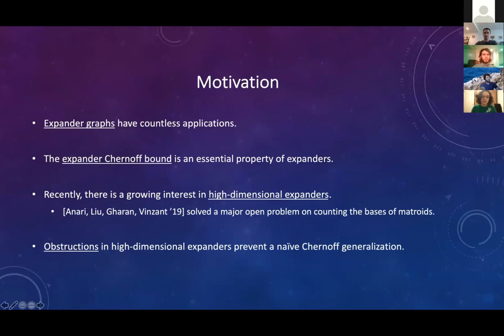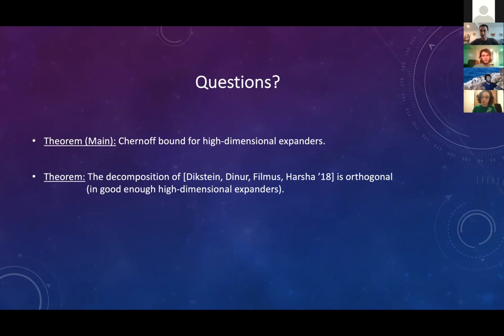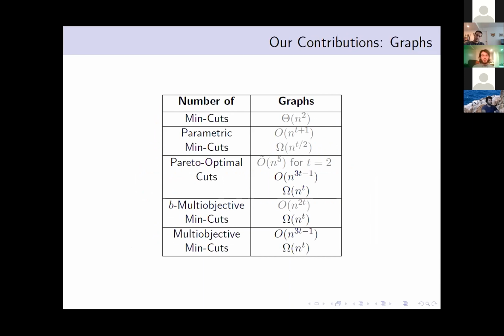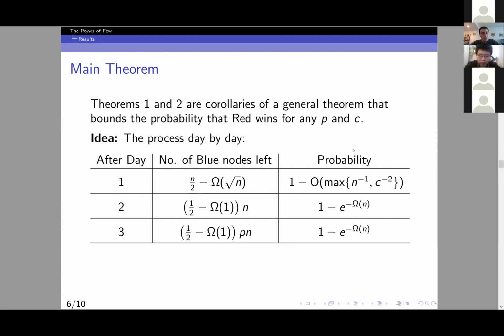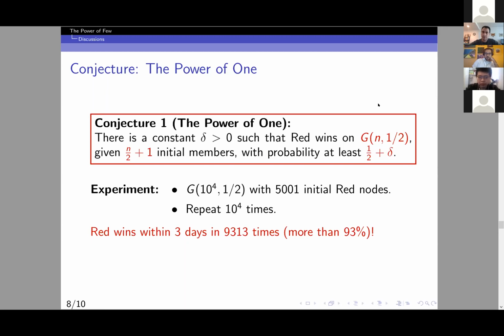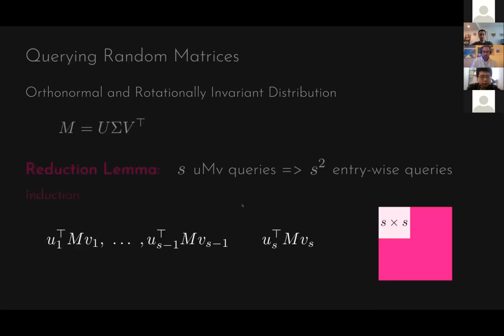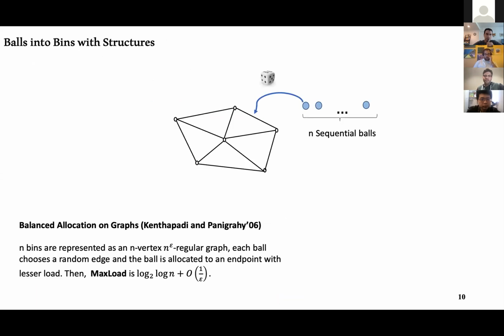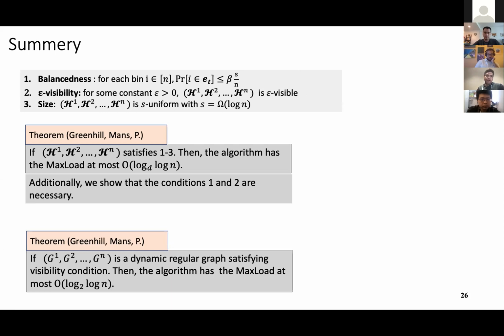RANDOM Session 7